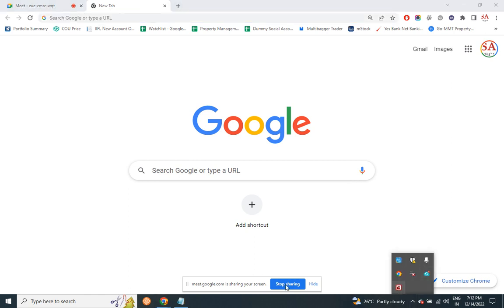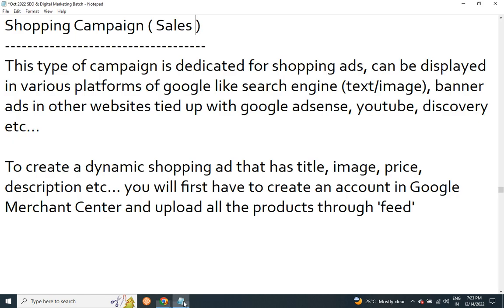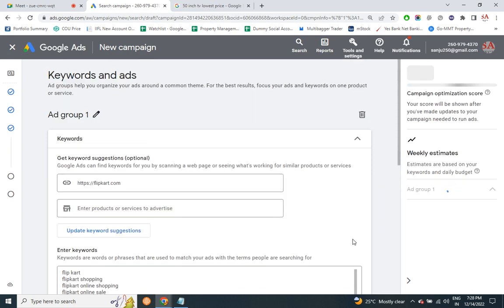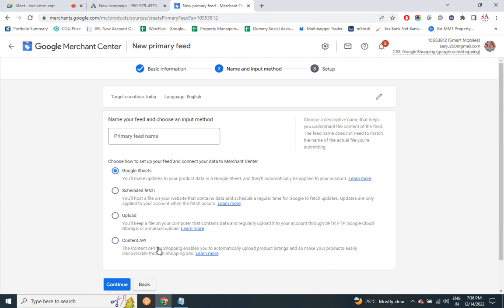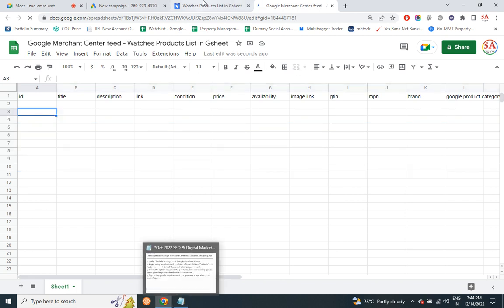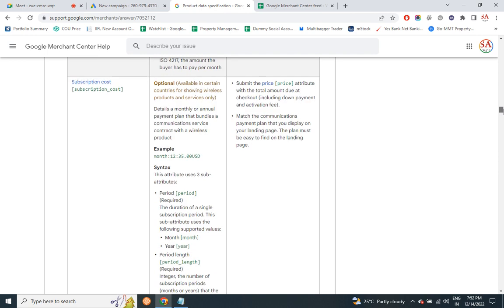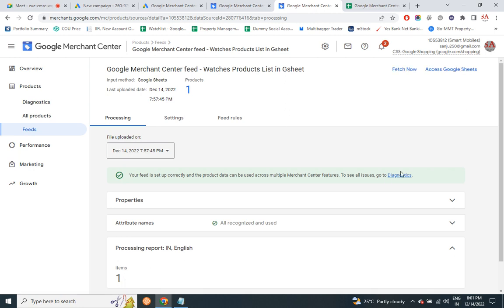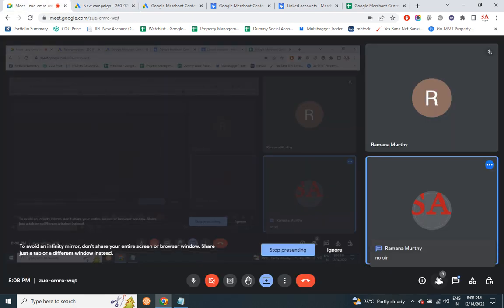Digital Marketing Session 33